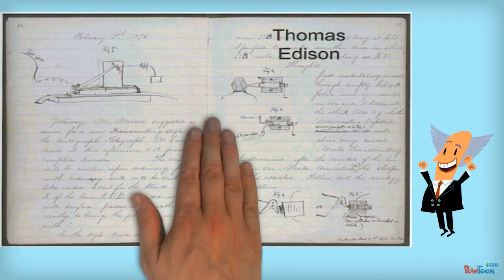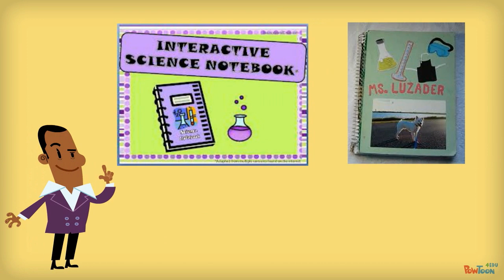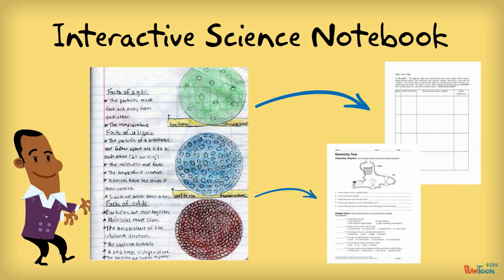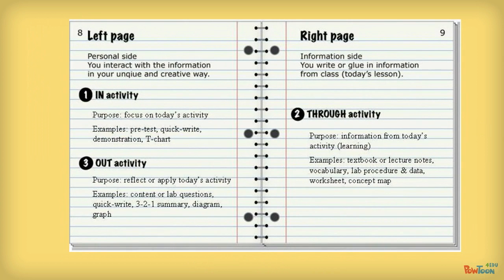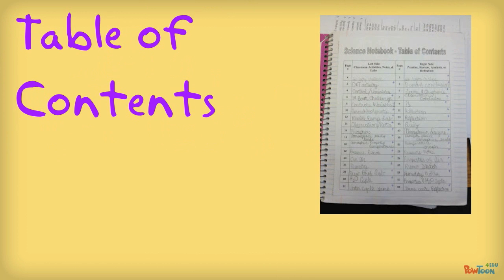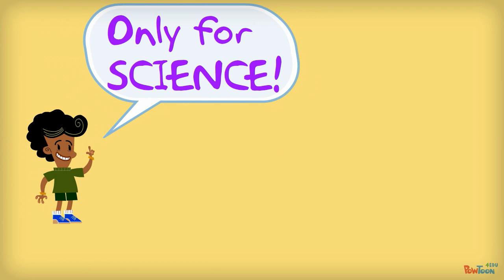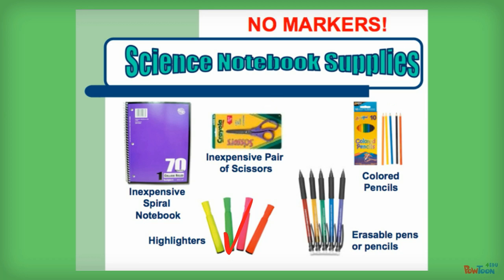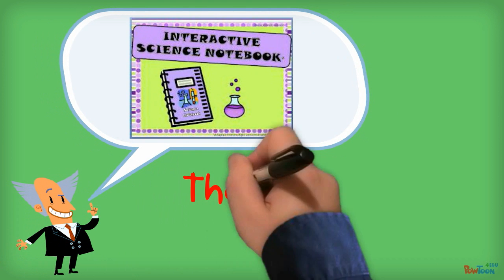Interactive Science Notebook